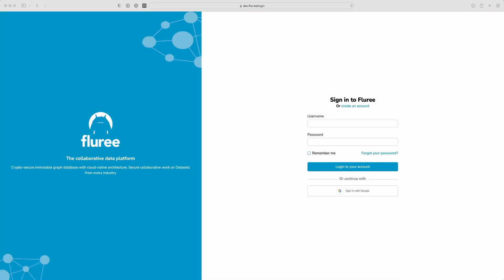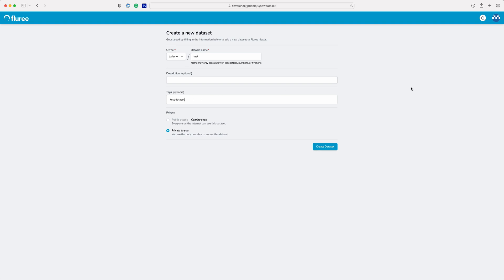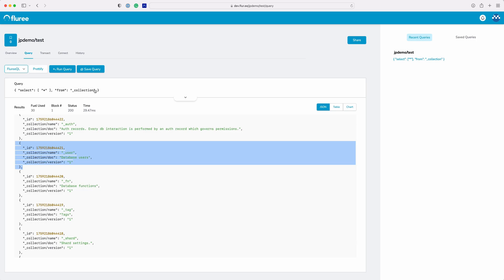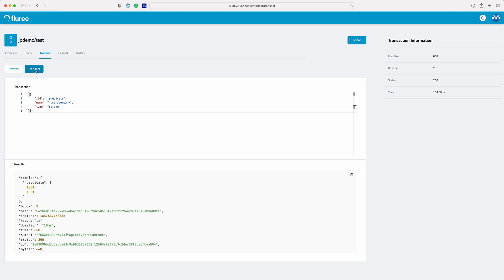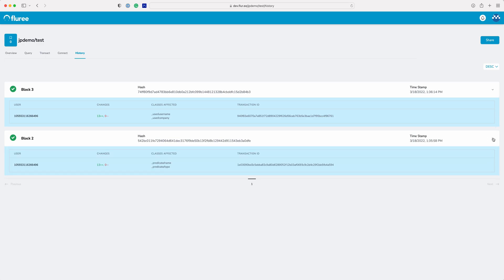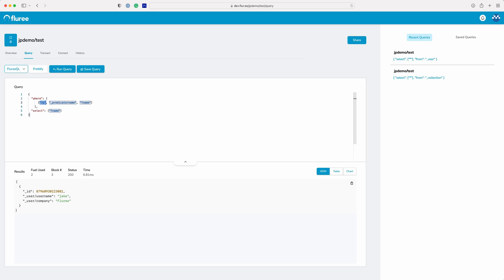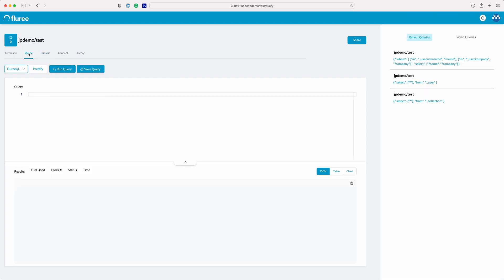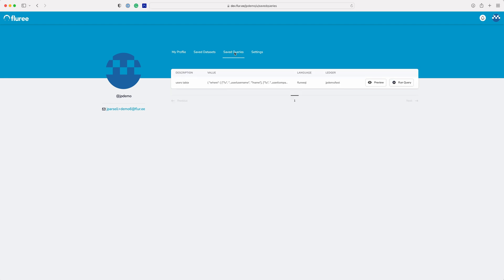Introduction to Fluree Nexus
Fluree Nexus, currently in private beta, is a collaborative data platform on the cloud. In this video, we provide a light overview of Fluree Nexus features and functions, the basics of using Fluree Nexus, and what the Fluree community can expect in the near future.

We walk through:
1. Creating Datasets
2. Queries and Transactions
3. Saving and Sharing Queries
4. Reviewing Transaction History